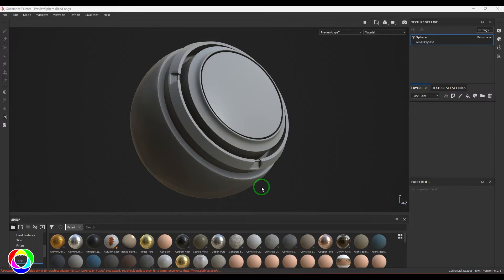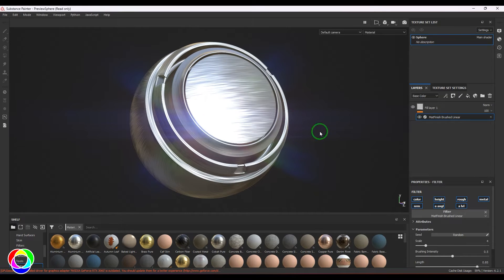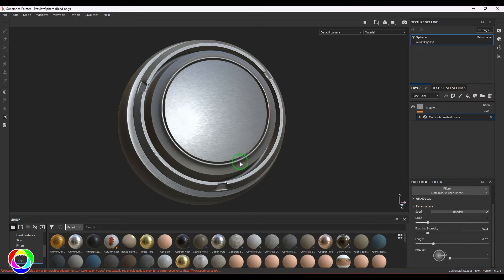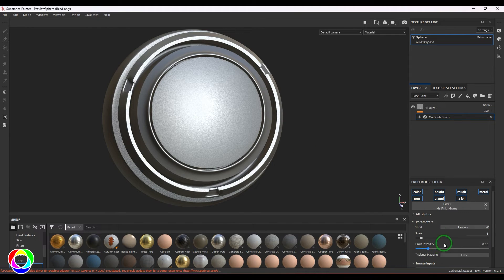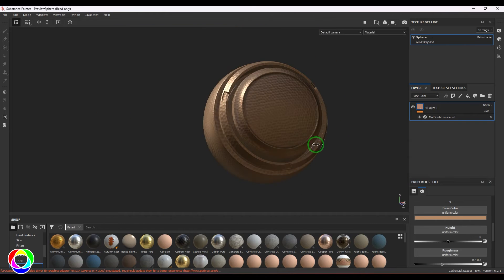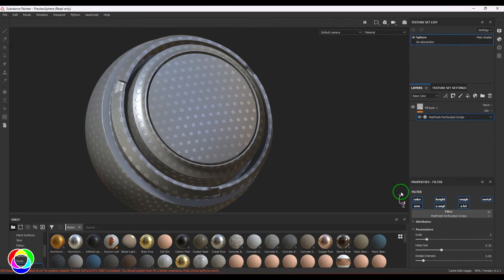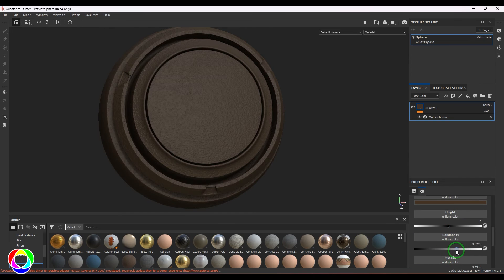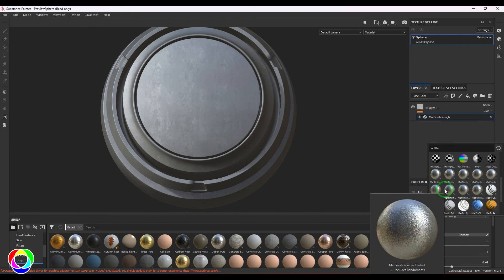Filters people never use - Achieve Metal in 2 steps. Substance Painter Tutorial for Beginners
Unveil the secrets of texturing with our latest Substance Painter tutorial tailored for beginners. Dive deep into the world of digital art as we uncover filters rarely utilized to achieve stunning metal textures in just two simple steps. Perfect for those starting their creative journey or looking to enhance their skills, this step-by-step guide unlocks the power of Substance Painter like never before. Join us as we demystify the process, providing invaluable insights and techniques to elevate your texturing game. Don't miss out on this opportunity to transform your creations with ease. Let's embark on this artistic adventure together! 🎨✨

Substance Painter tutorial, Substance Painter texturing, Substance Painter workflow, Substance Painter basics, Substance Painter materials,